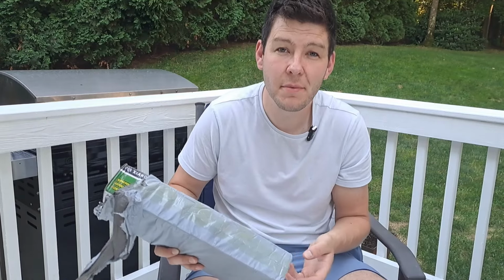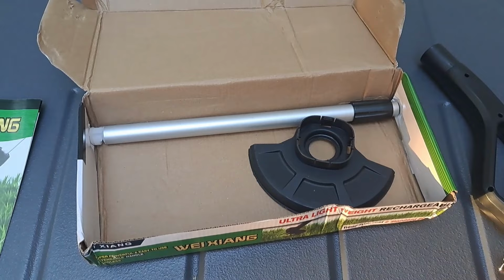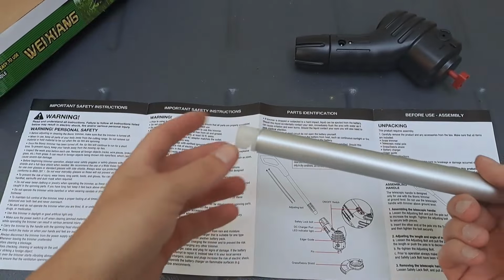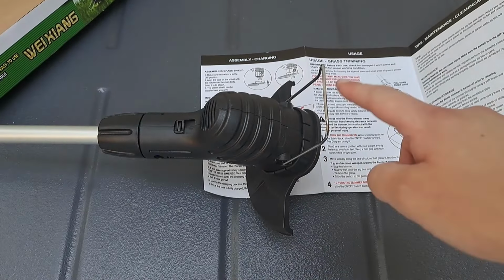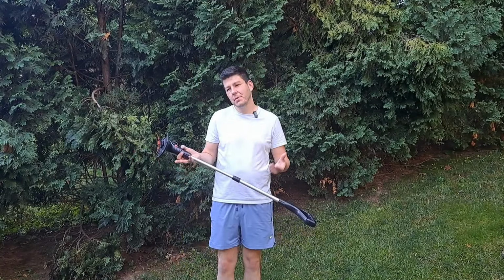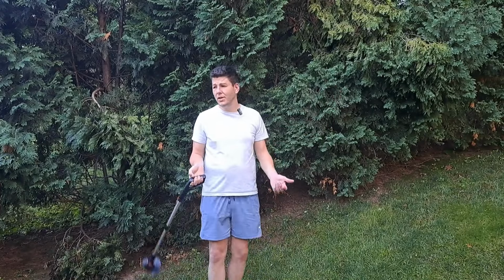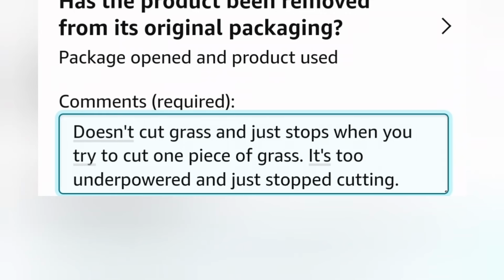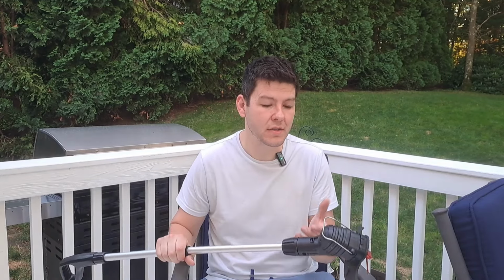I Bought the Cheapest String Trimmer from Amazon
This is the cheapest battery string trimmer that you can buy from amazon, is it any good? Testing the cheapest batter weed eater from amazon to see if the reviews are true.

Receive videos and product recommendations from DIY with Cam, directly to your inbox

Check out the tools and products that I like to use from amazon;